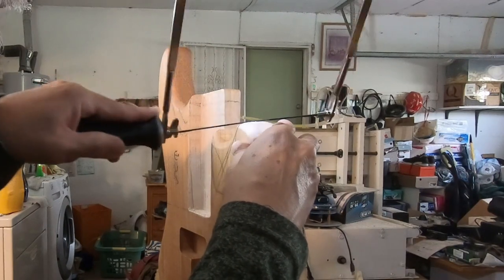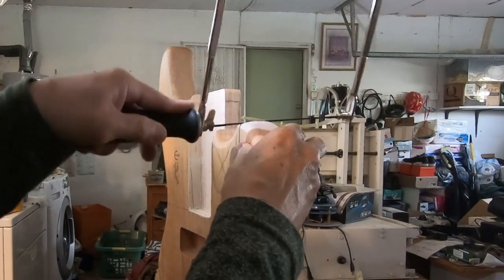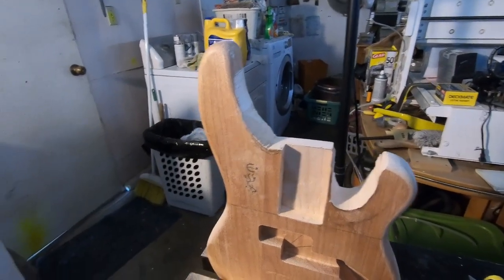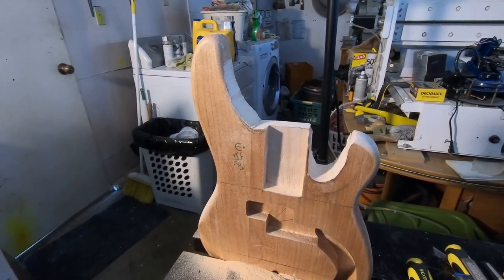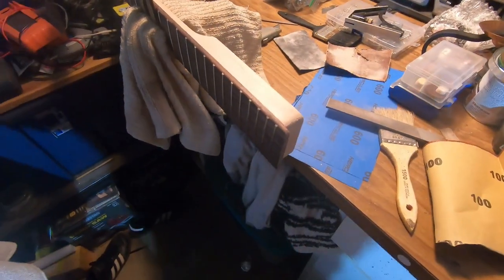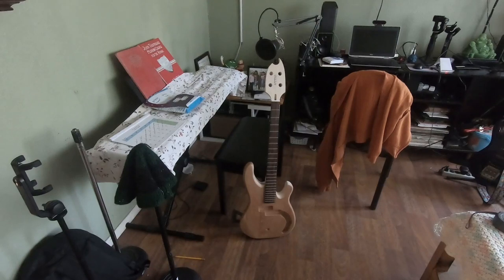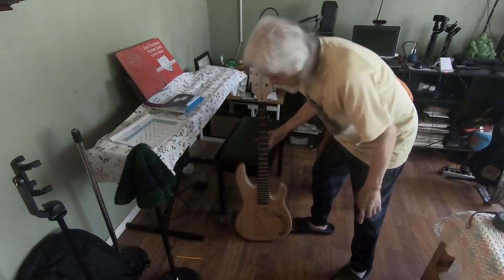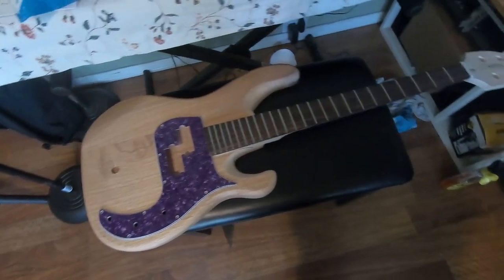I'm Building My Bass Guitar From Scratch, Part 2